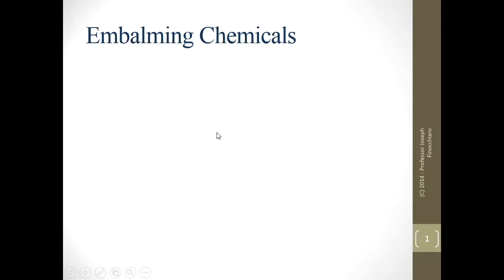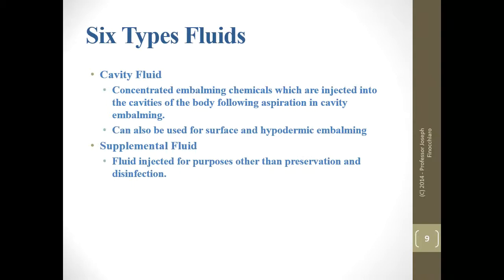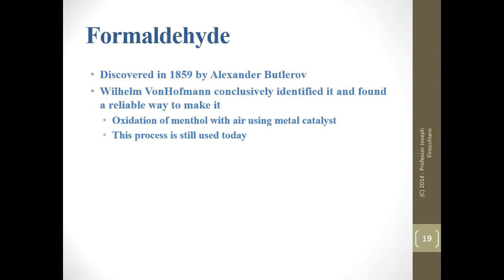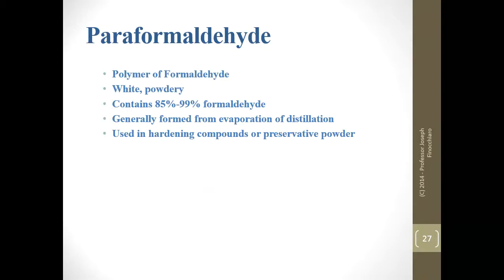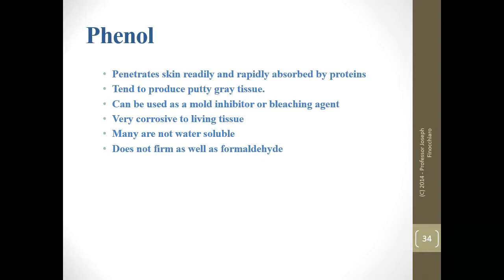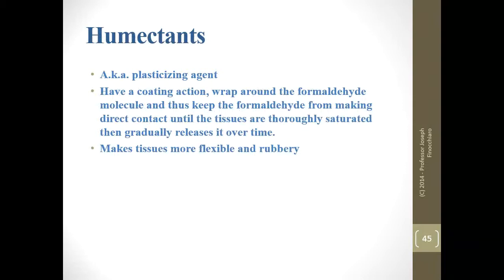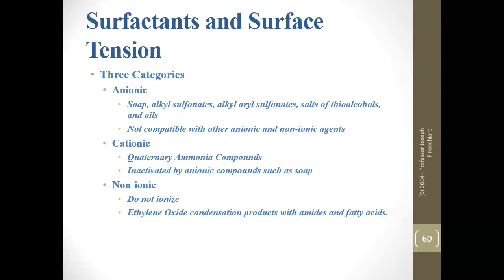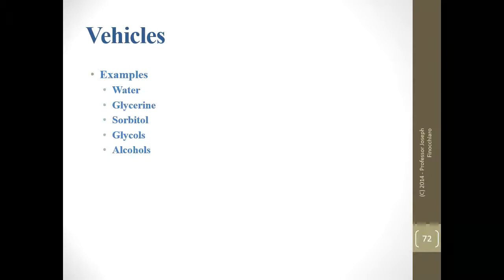Mayer - 5th Edition - Chapter 06